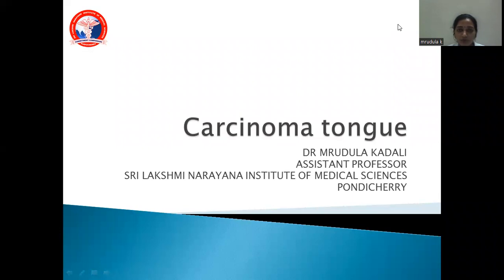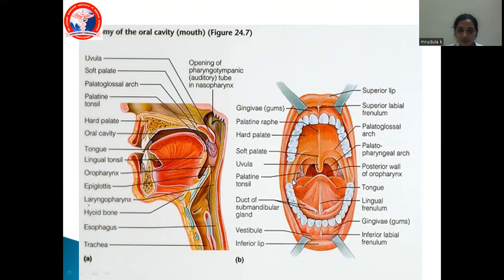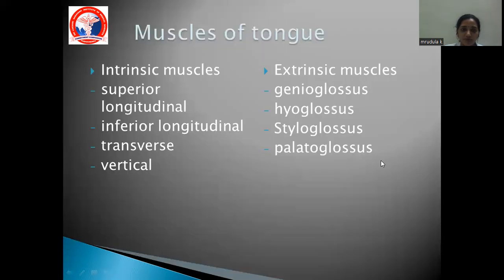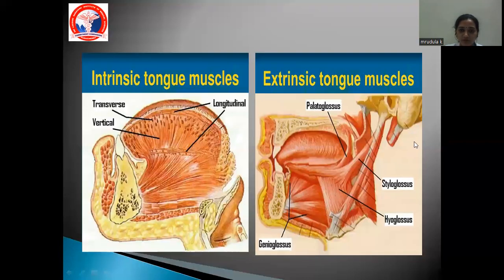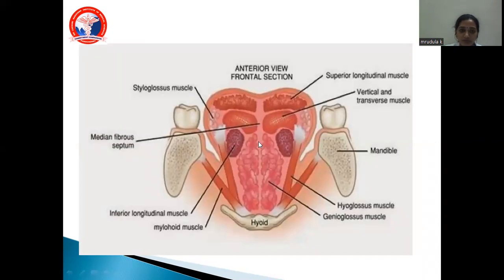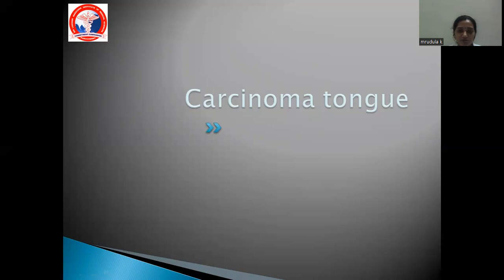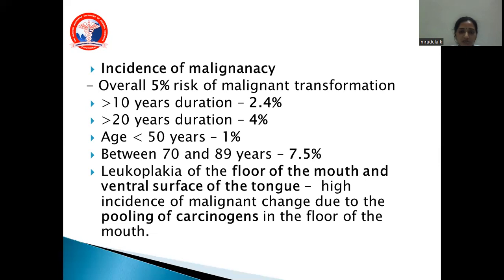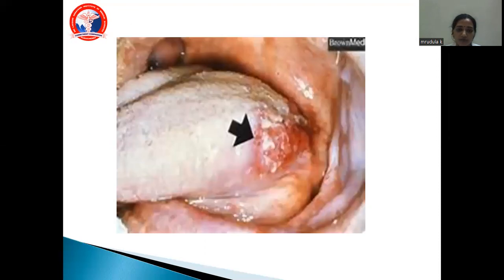Carcinoma Tongue - Dr. Mrudula Kadali